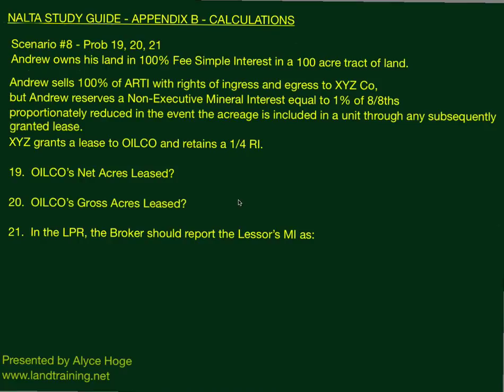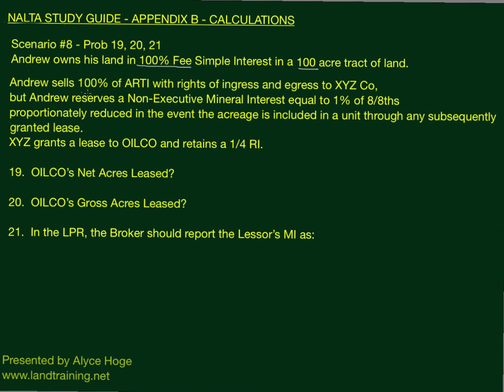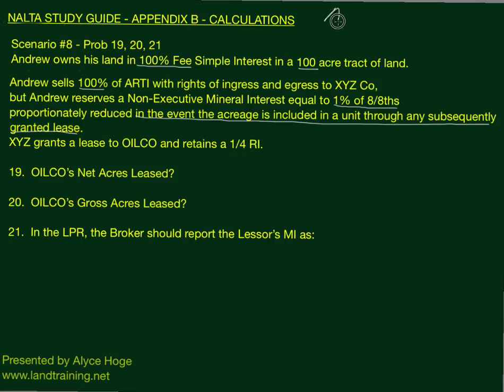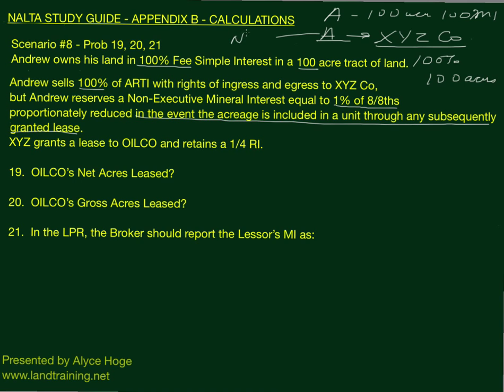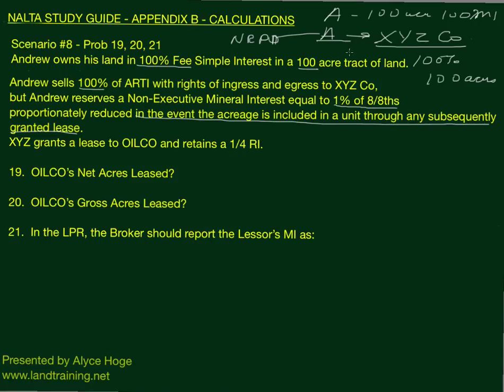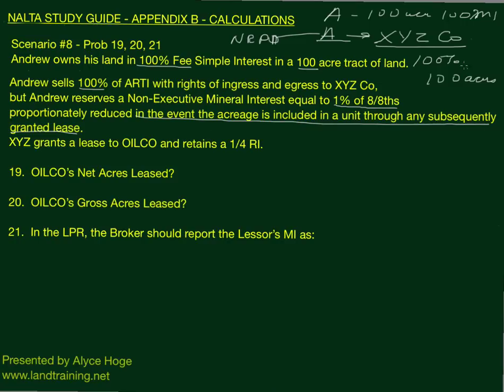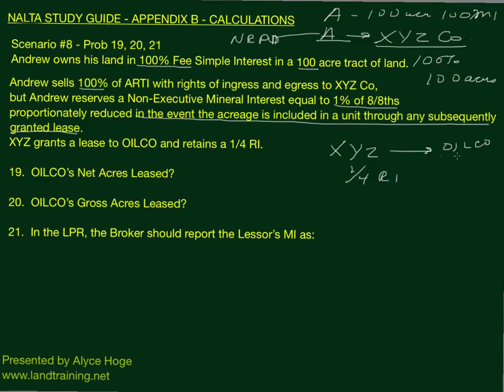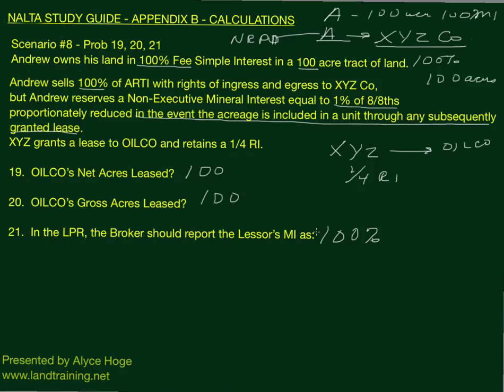NALTA STUDY GUIDE Scenario 8 Prob 19, 20, 21